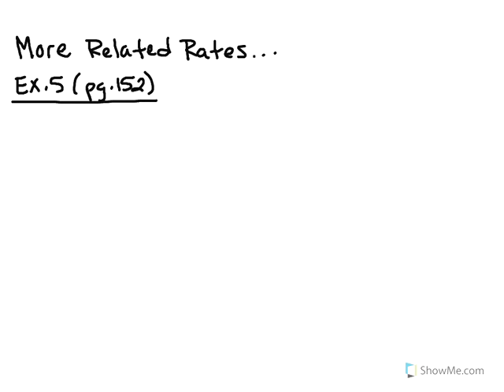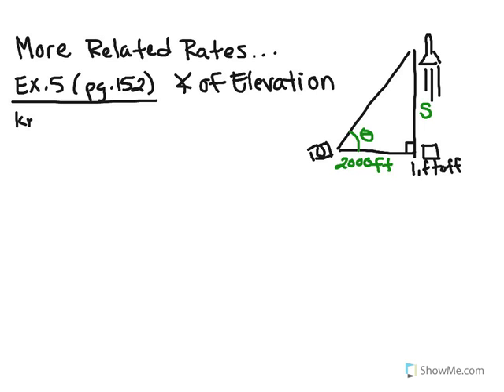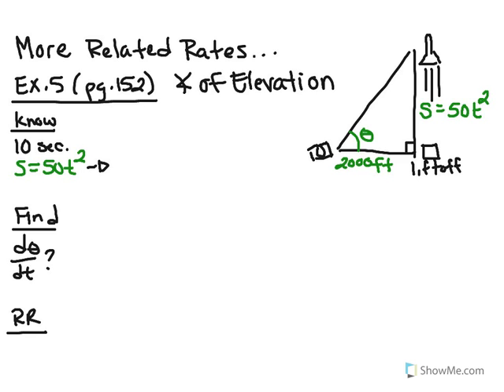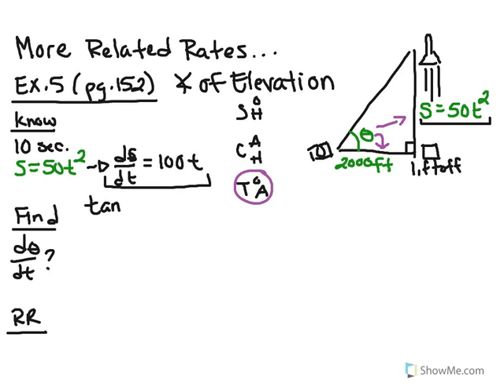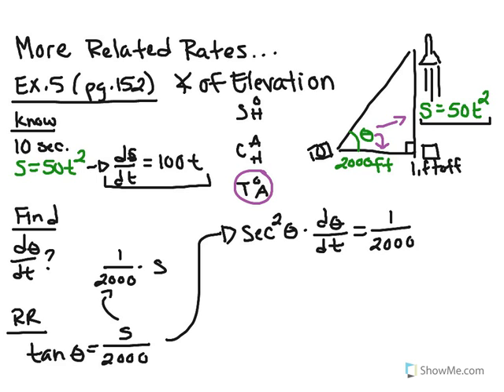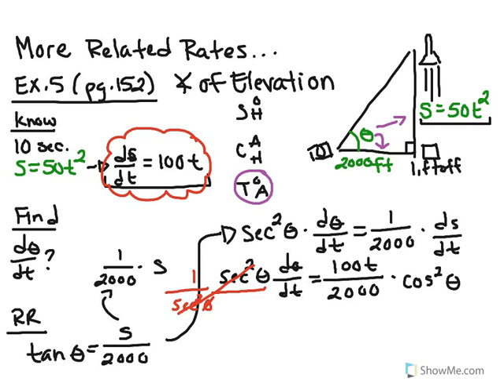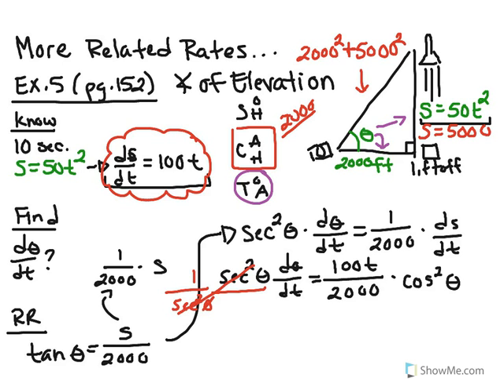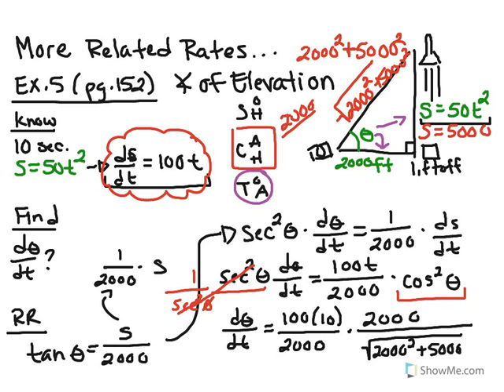Related Rates: Angles of Elevation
Learn how to work related rates problems with angles of elevation. You will learn techniques on how to organize your work, how to work the problems, and how to use proper notation.